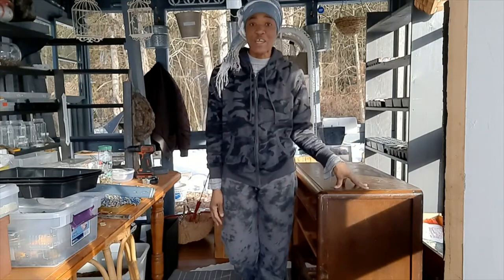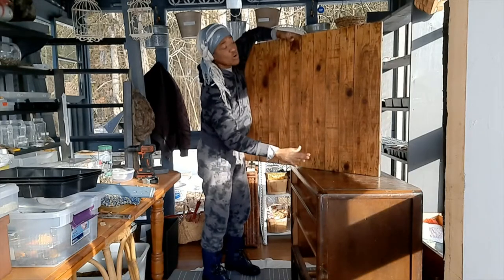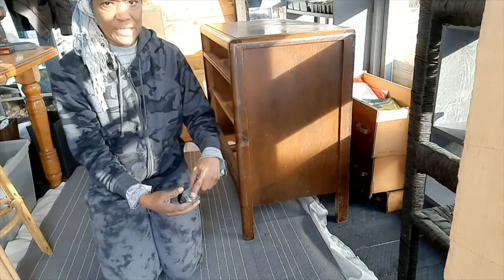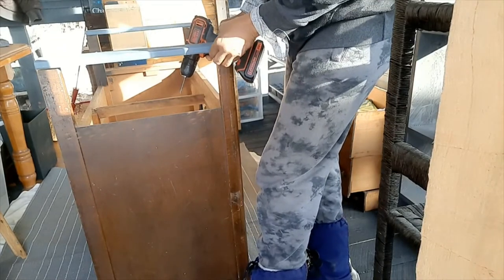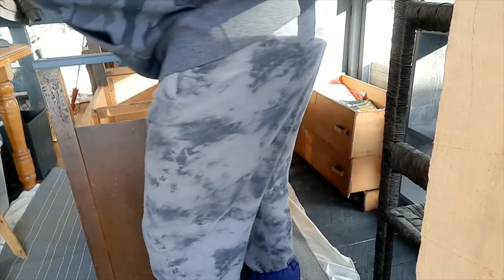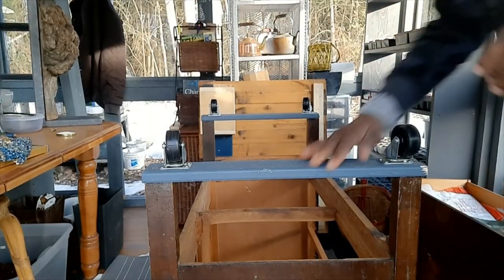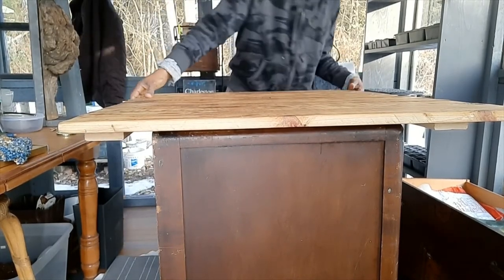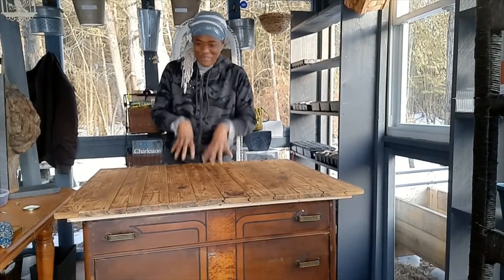Turn A Chest Of Drawers Into A Work Table l DIY Design School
In this video I show you how I convert a chest of drawers into a work table for the greenhouse, (using reclaimed materials), finished with wheels, so I can move it around in the space as necessary! Stick with me to the end guys. You will be pleased you did.